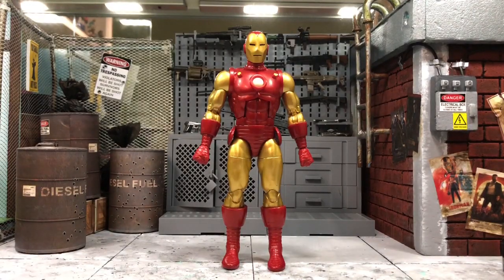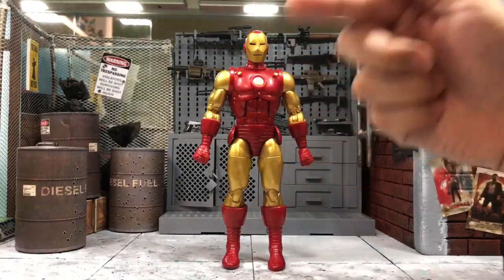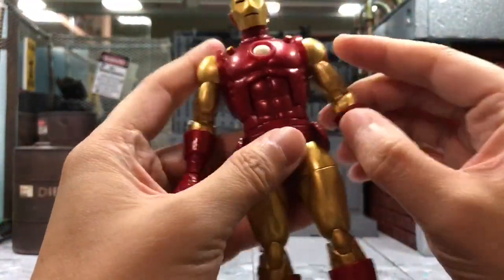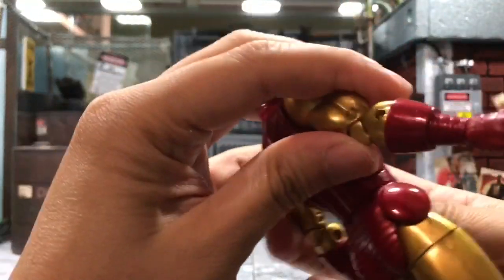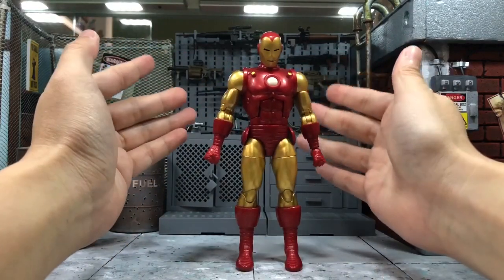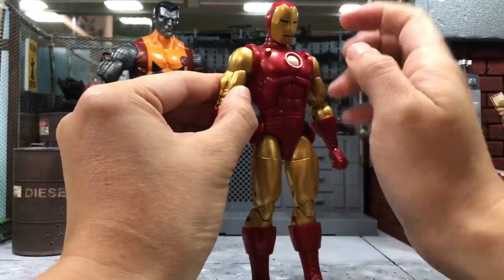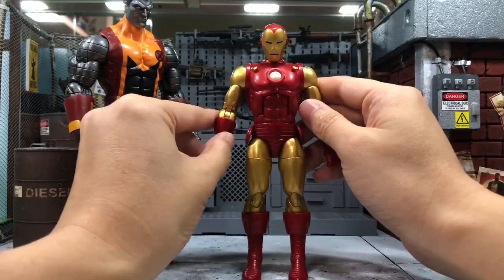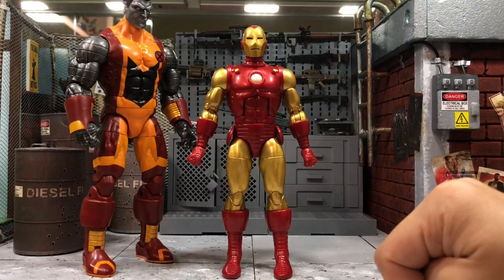ANOTHER SIMPLE FIX for Marvel Legends classic Iron Man Action Figure?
In this video, we will look into another fix on Alex Ross classic Iron Man from Marvel 80th Year Anniversary Marvel Legends Series.

But the question is, is it necessary?

Special thanks to Alexius Lim for sharing this useful tips.